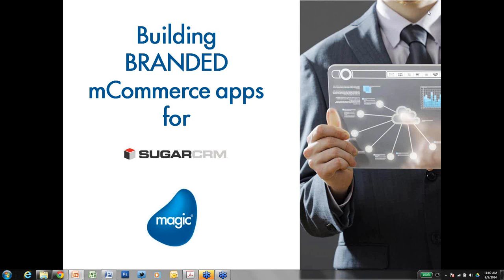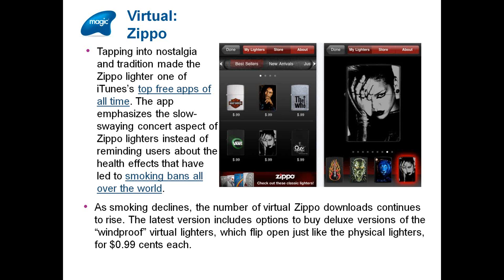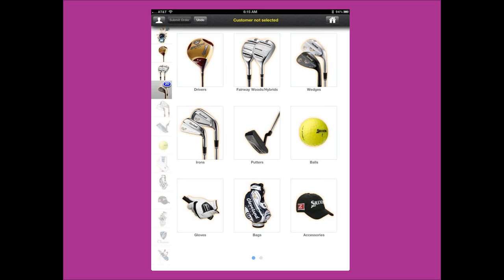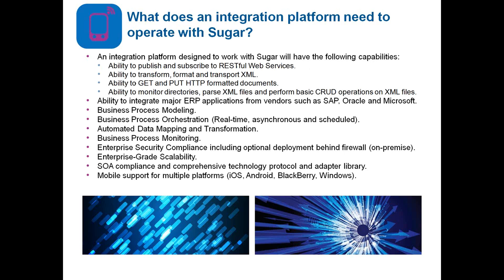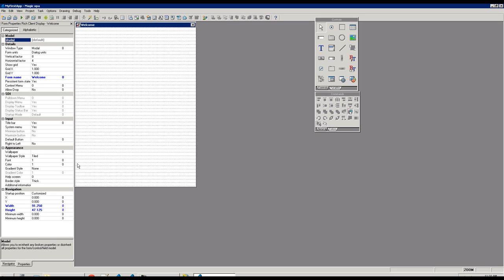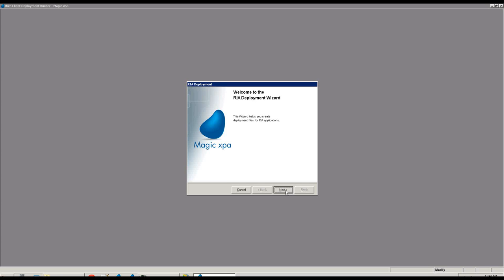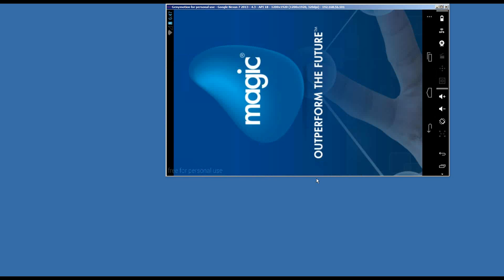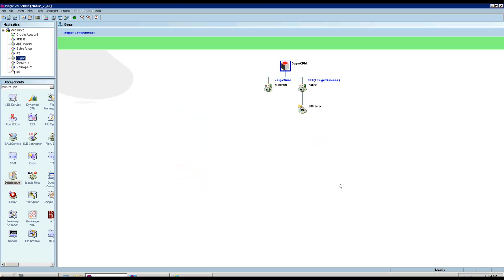Building Branded mCommerce Apps for SugarCRM - Webinar Recording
Attracting attention in the red hot arena of mobile Commerce (mCommerce) requires the building of branded apps that are always-on, completely scalableand fully integrated. With the next version of our multi-channel application development platform, Magic xpa 2.5, along with our new Mobile Accelerator Framework, building branded mCommerce apps with an improved user and developer experience for mobile business apps based on Magic technology is amazingly straightforward.

Learn how to leverage advantages of Magic’s end-to-end enterprise mobility solution for your branded mCommerce apps:

*Flexible Deployment Options
*Scalable Integration Architecture for SugarCRM
*Complete Transactional Integrity for SugarCRM